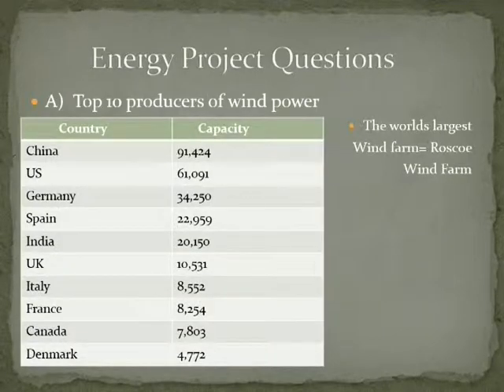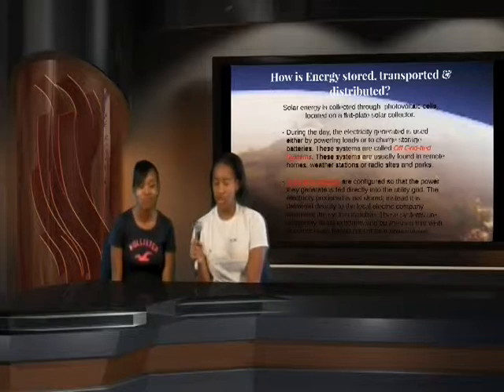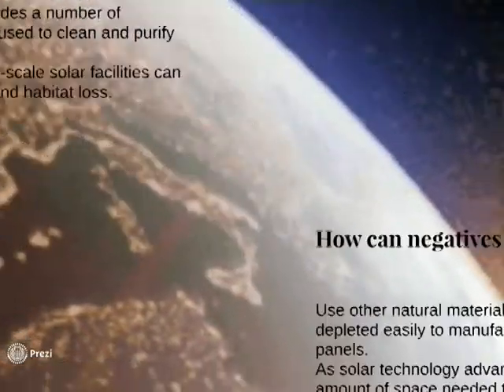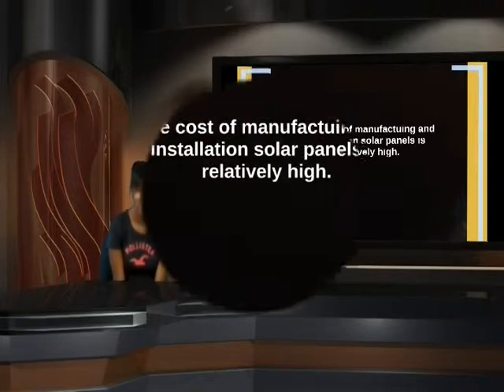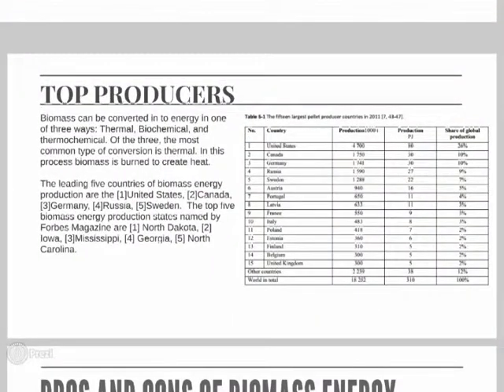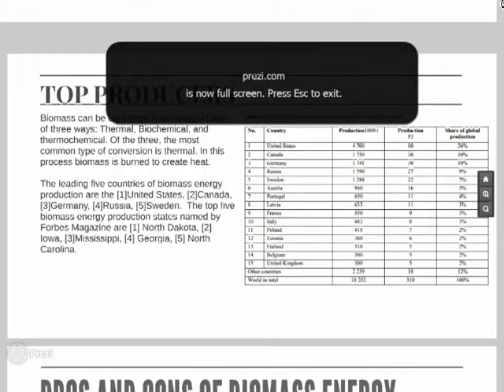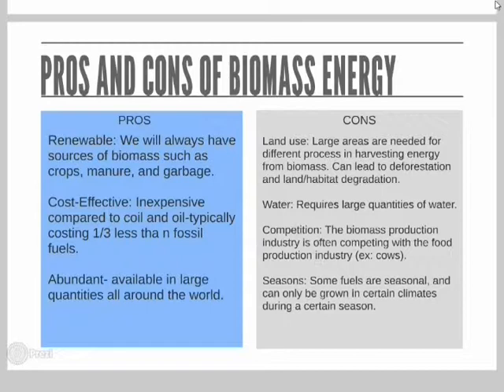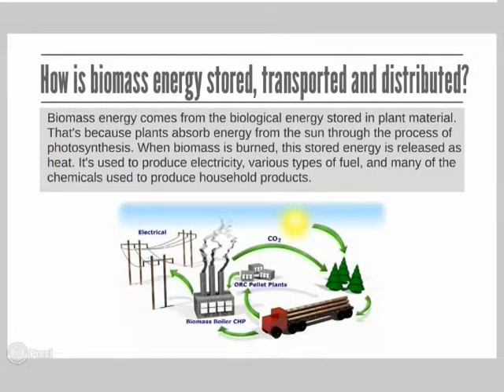Wind, Solar, and BioMass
AP Human Geography Project-  rough draft-  Students made slide shows to teach about wind, solar, and biomass energy.